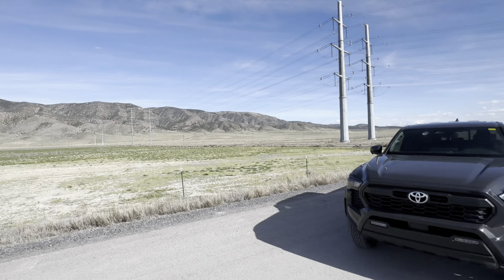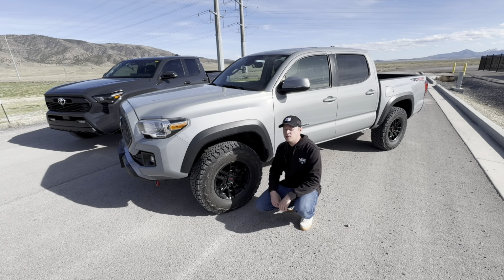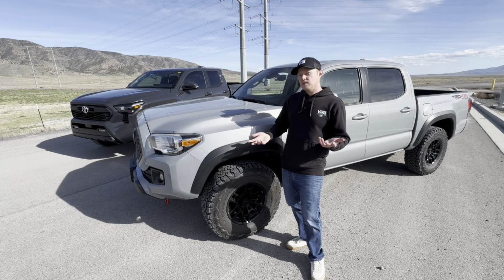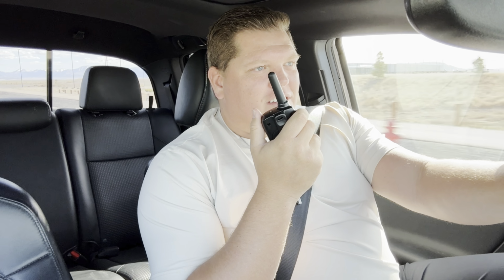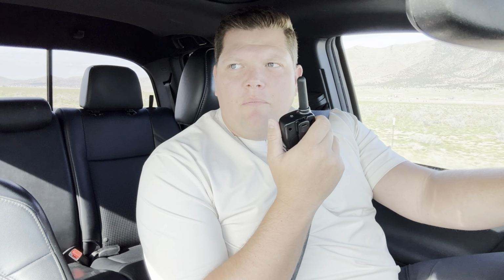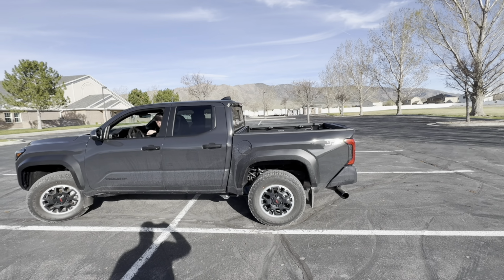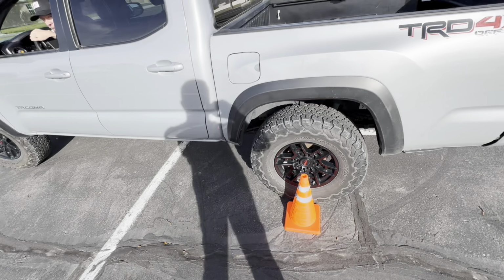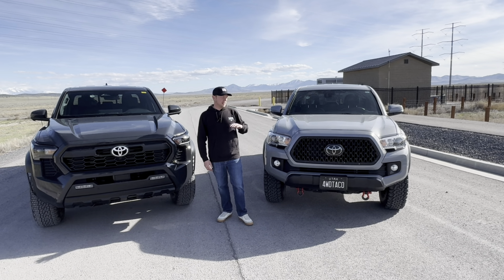Drag Race & Turning Radius! - 4th Gen vs. 3rd Gen Tacoma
Get ready for an adrenaline-pumping showdown as we pit the 2024 Toyota Tacoma against its predecessor, the 2018 Toyota Tacoma, in an epic drag race and turning radius face-off!

RECOMMENDED ACCESSORIES

USB Charger

All Weather Floor Mats (PT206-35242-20)

triple A liners bed mat

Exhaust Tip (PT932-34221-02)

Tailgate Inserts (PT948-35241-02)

Window Tint (had the dealer do this for me)

Garmin Mini 2 Dashcam